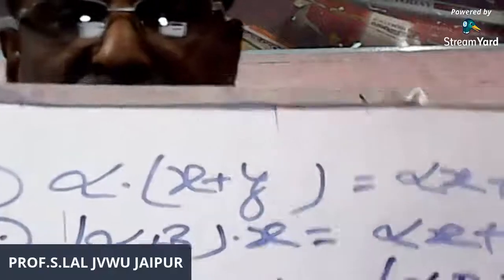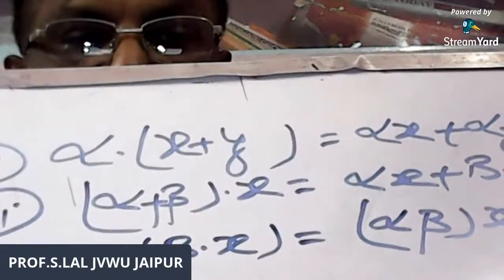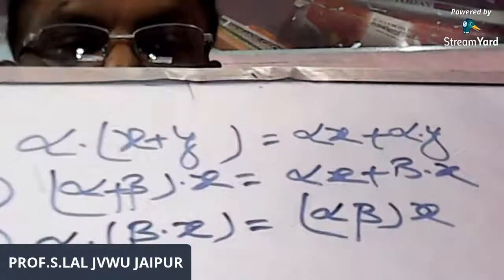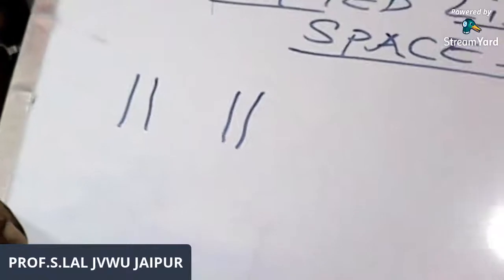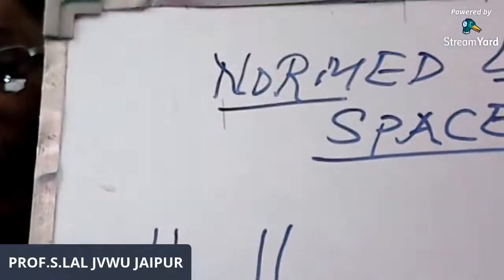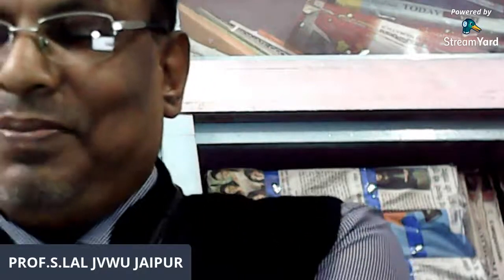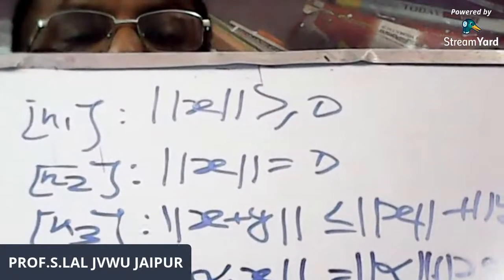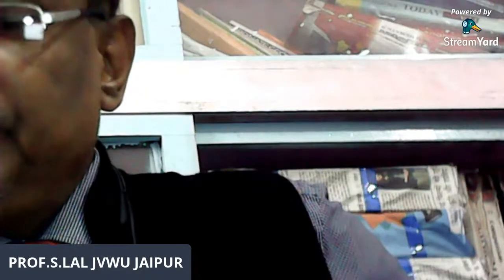How to prepare Functional Analysis for GATE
PROF.S.LAL